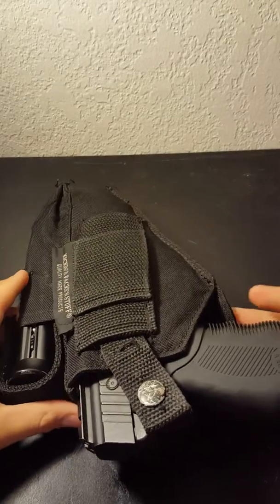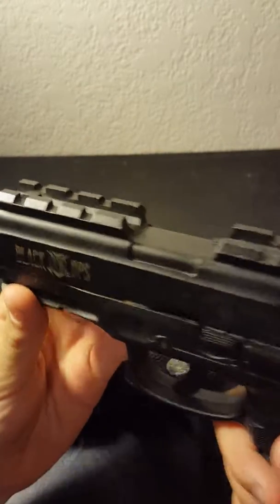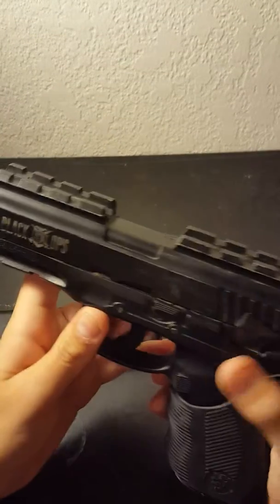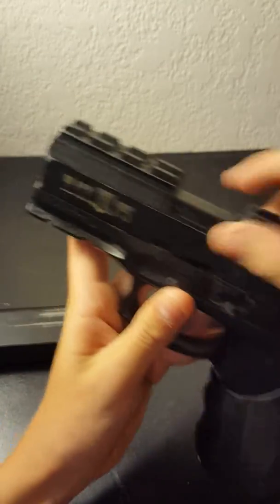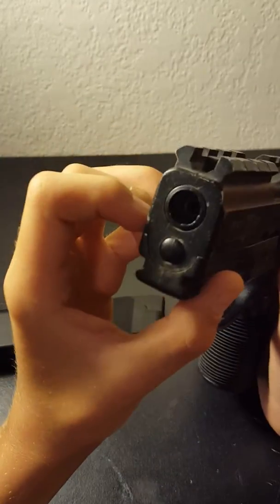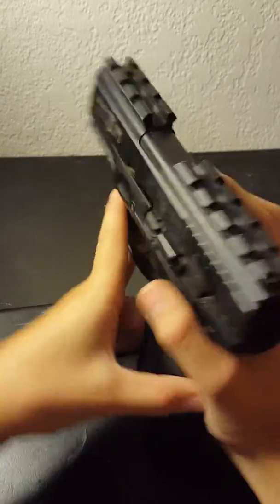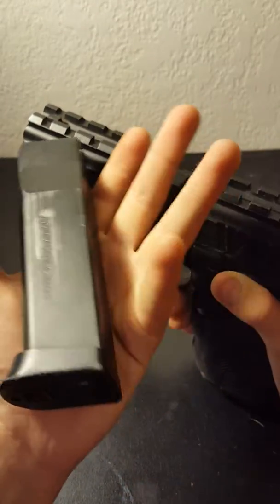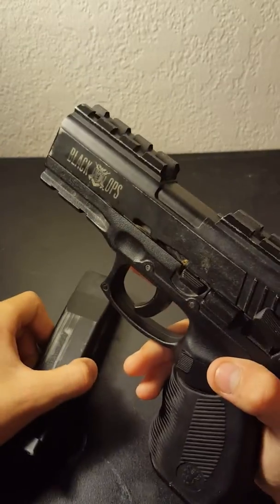Kwc co2 bb pistol review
A review of my kwc Co2 bb pistol.